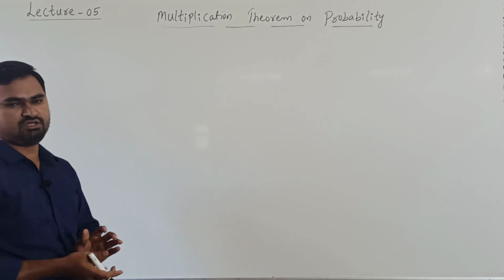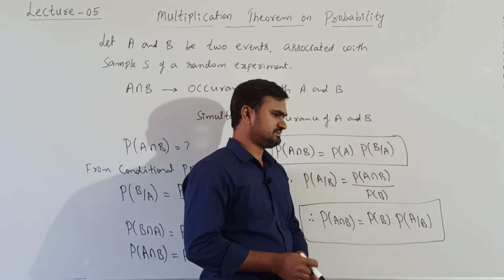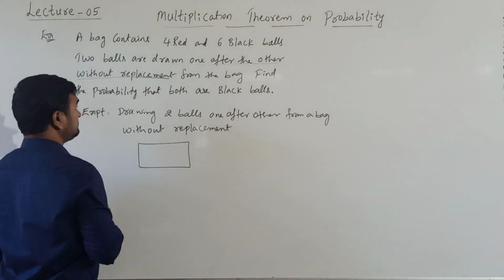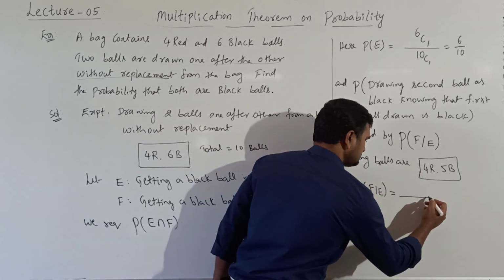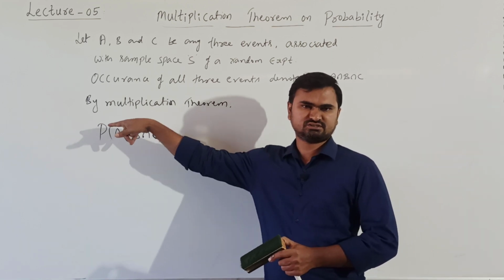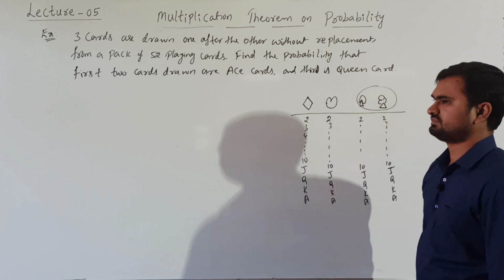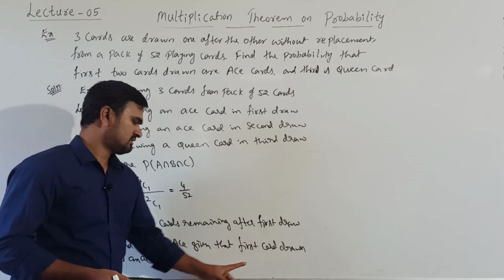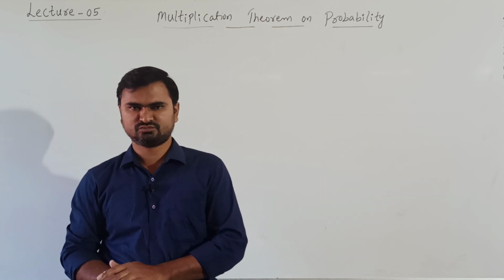LECTURE - 05 | II PUC MATHEMATICS | PROBABILITY | BY RAMESH SIR